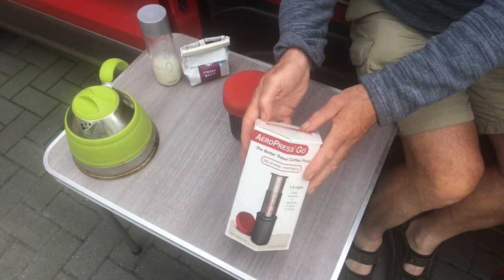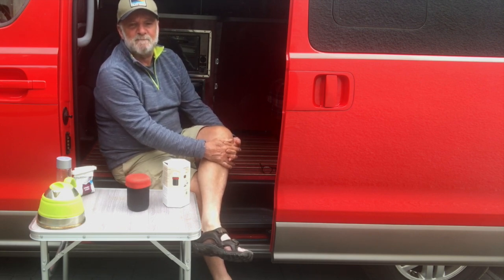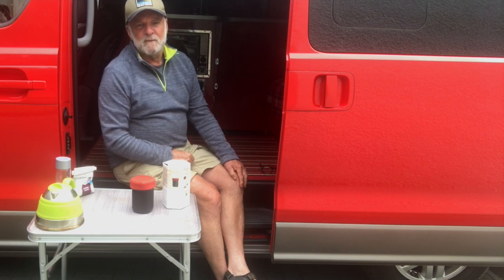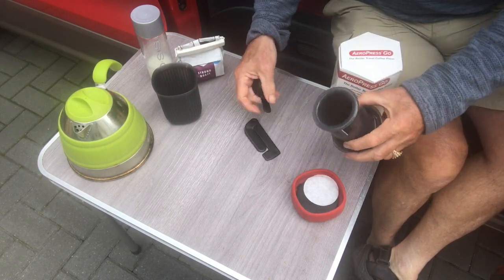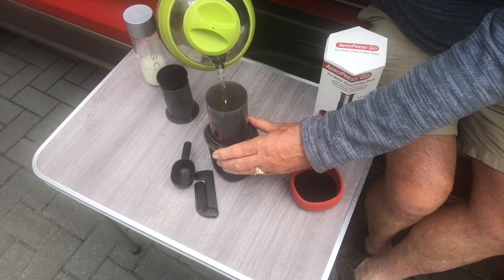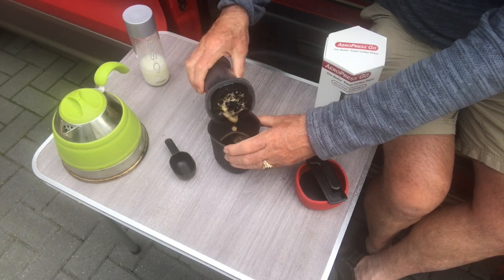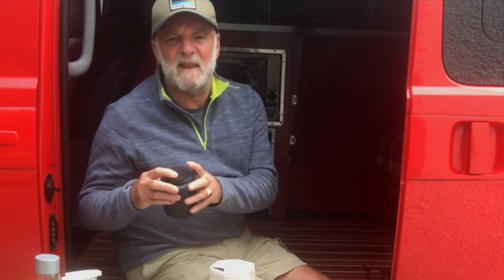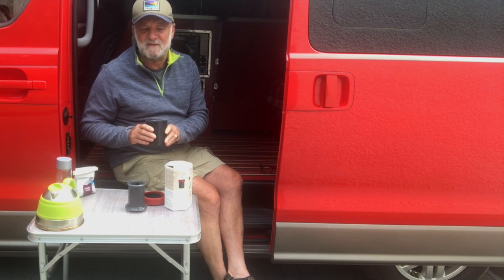Campervan Coffee - the Aeropress Go Travel Coffee Press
Aeropress have produced a small and compact version of their world-beating Aeropress Coffee Press. I've been trying it out and reckon it's absolutely ideal for campervanners who need a regular caffeine fix.